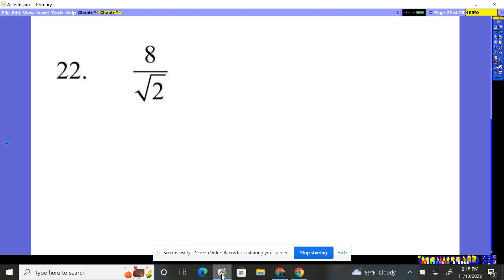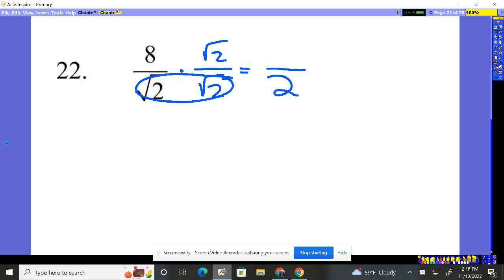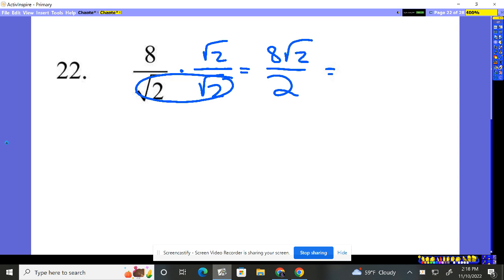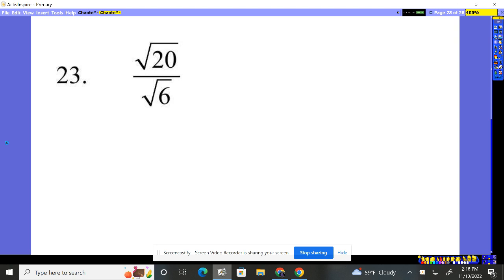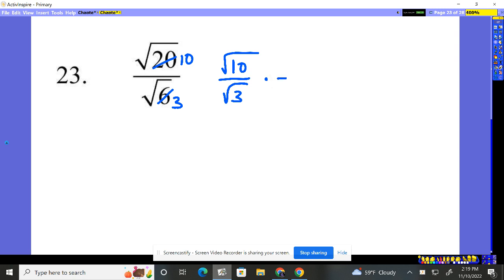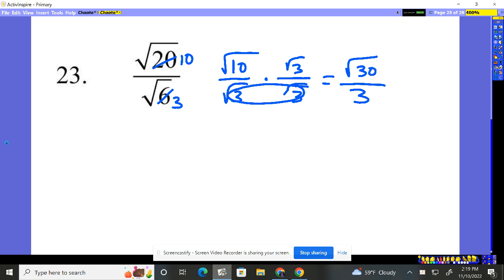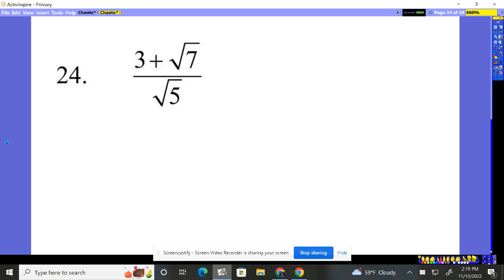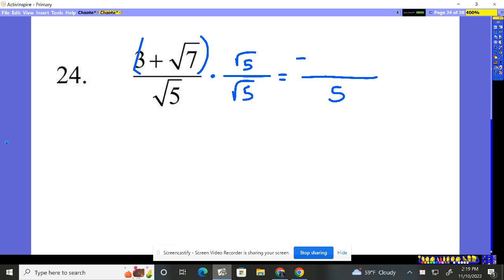Algebra 2 Chapter 4 Practice Test #22-24